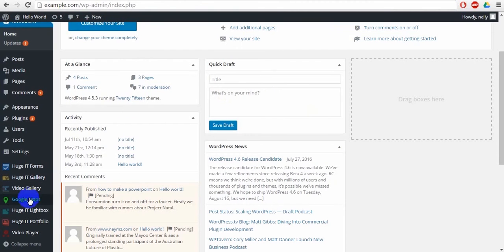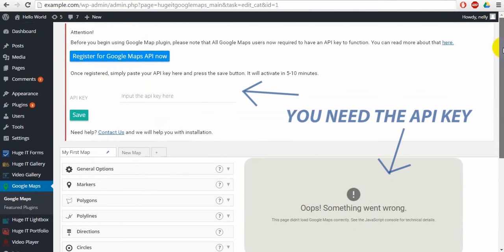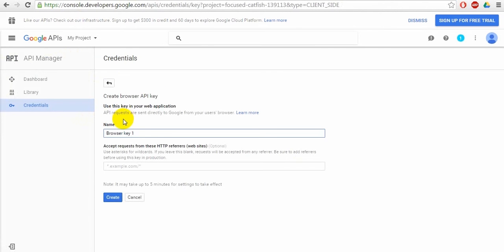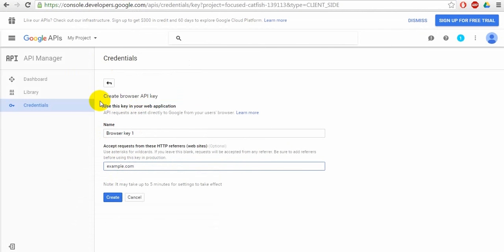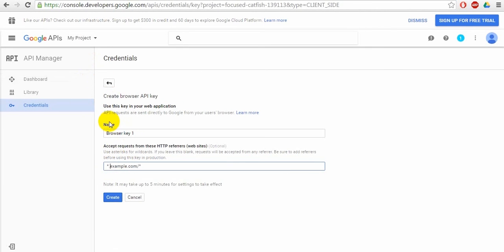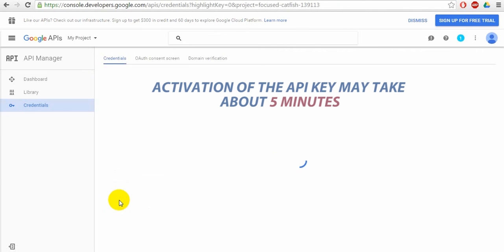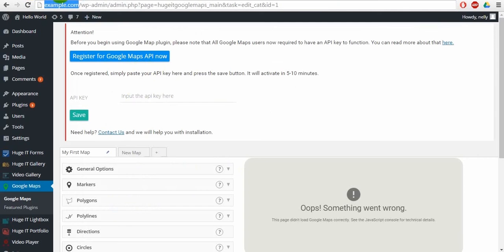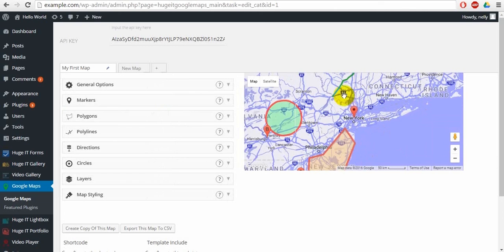How To Register Google Maps API For WordPress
In the video " How To Register Google Maps API For WordPress " we explain WordPress users how to activate a new API for their Google Maps plugin.  Before you begin using Google Map plugin, please note that All Google Maps users now required to have an API key to function.

Once registered, simply paste your API key in the back end of your Google Map plugin page and click the save button as shown in the video.